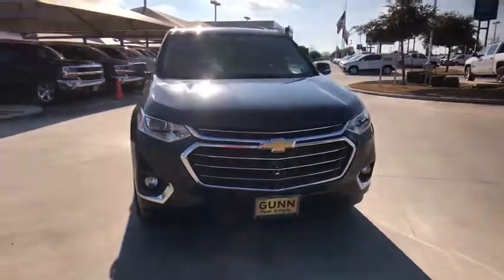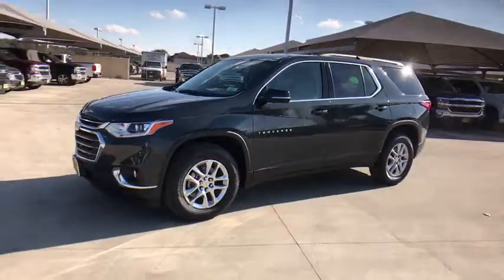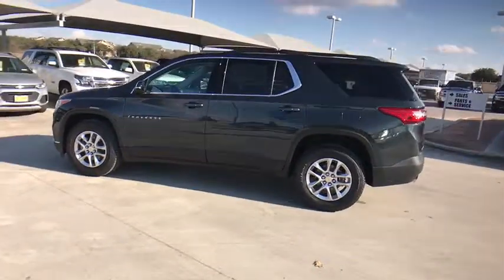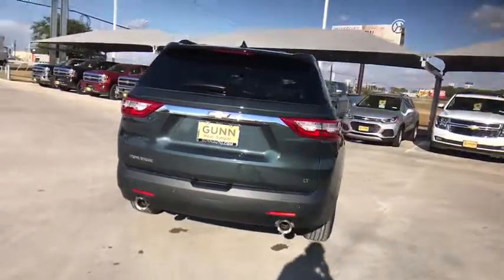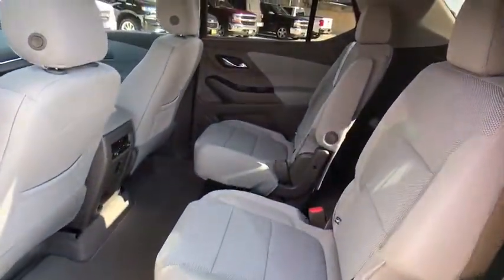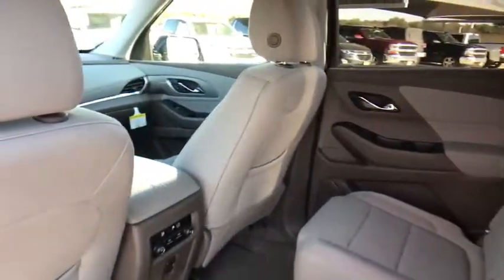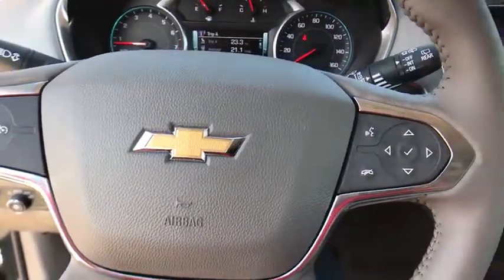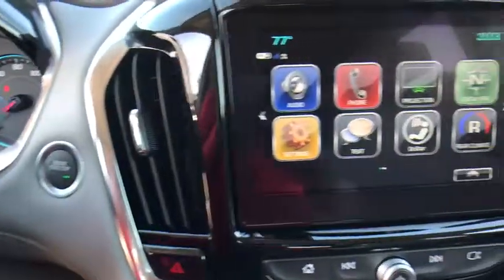2019 Chevrolet Traverse San Antonio, Houston, Austin, Dallas, Universal City, TX C19452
2019 Chevrolet Traverse
2019 Chevrolet Traverse LT Cloth - Stock#: C19452 - VIN#: 1GNERGKW7KJ196805

Gunn Chevrolet
12602 IH 35 North

2019 Chevrolet Traverse LT 18/27 City/Highway MPG The 2019 Chevrolet Traverse is ready for anything. Big, bold, beautiful and so much to see, the noticeably sleek and stylish chrome accents along with the dynamic contours make everyone want to stop and look. Theres tons of space and thoughtful details, like available leather-appointed seating surfaces and premium stitching. Plus, the noise-cancelling cabin helps to keep road sounds out. With comfortable seating for up to 8 and the Enhanced Smart Slide second-row seat, plus the 2-panel power sunroof, this SUV flexes and fits to your life. The Traverse makes sure it all conveniently fits with a maximum cargo space of 98.2 cu. ft. It also takes safety seriously with available cameras, ultrasonic sensors and radar to help you look out for hazards and avoid collisions before they happen. The Traverse offers a 3.6L V6 engine with available towing capability, plus a 9-speed automatic transmission. With available towing capability up to 5,000 lbs., intelligent stop/start technology and twin-clutch all-wheel drive, theres plenty of improved driver control. When properly equipped, traction mode select allows you to adjust your vehicles performance on challenging road surfaces  FWD, 4X4/snow, off-road, tow/haul  with the simple turn of a dial. The Traverse offers a range of convenient features including an 8in color touchscreen, built-in Wi-Fi, Apple CarPlay and Android Auto compatibility, myChevrolet app access, an infotainment system, rear seat reminder, teen diver technology and USB ports in every row. Youll also find a comprehensive suite of safety features such as forward collision alert, forward pedestrian braking, low-speed forward automatic braking, rear vision camera, rear cross traffic alert, lane change alert with blind zone alert and rear park assist.